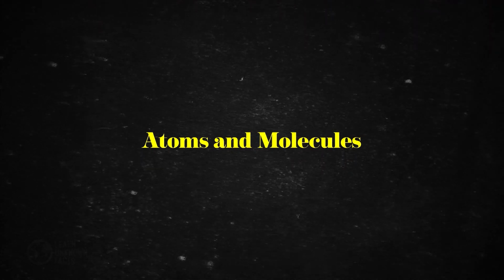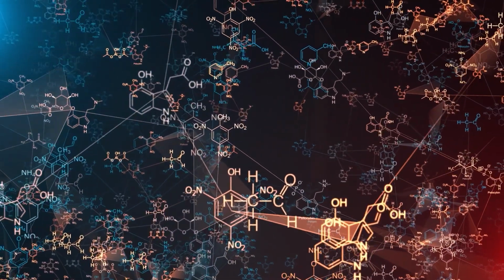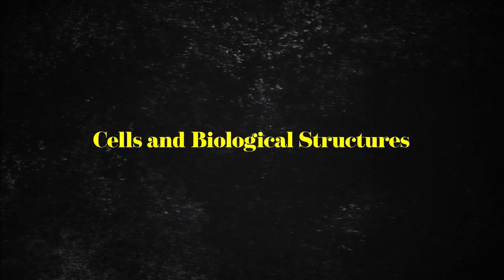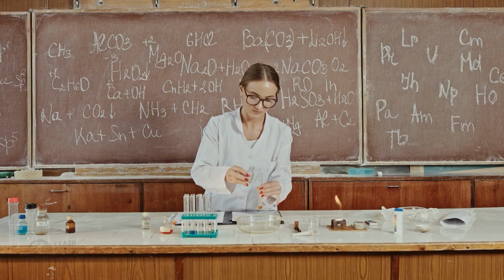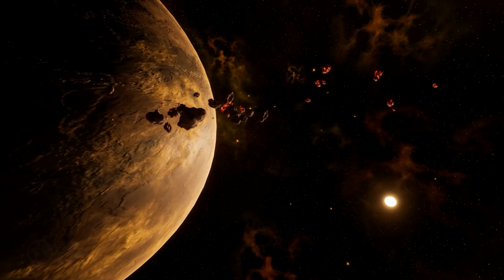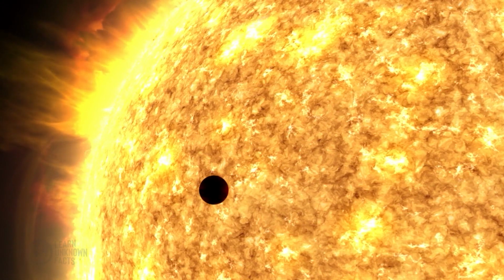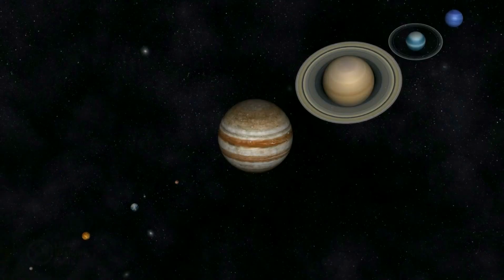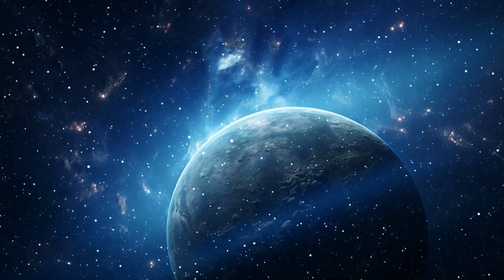The Scale of the Universe is 300,000 Light-years Diameter!🤯🪐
Welcome to a journey through the cosmos, where we will explore the incredible scale of the universe—from the tiniest quarks to the majestic galaxies that fill the night sky. The universe is a vast and complex tapestry, woven from the fabric of matter and energy, and understanding its scale is essential to grasping the nature of reality.